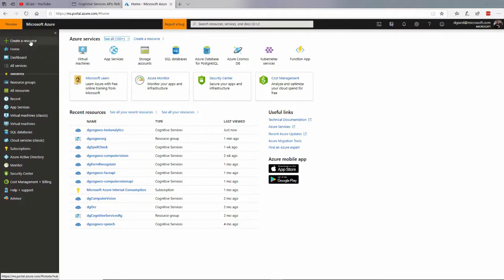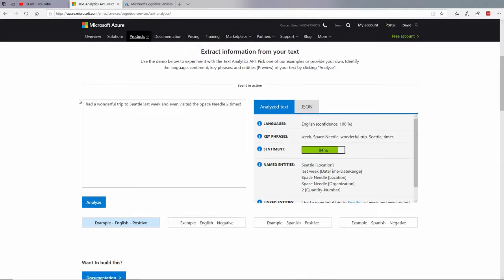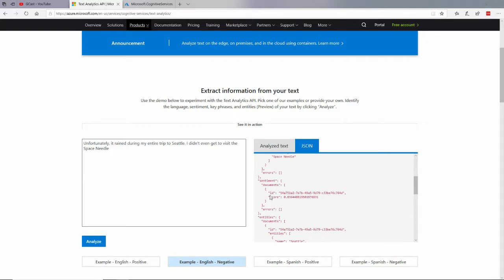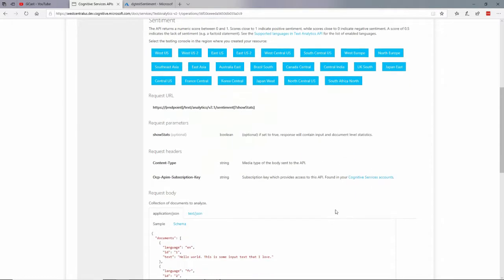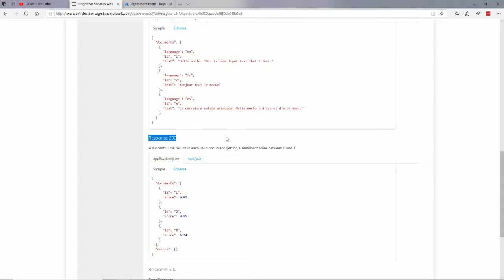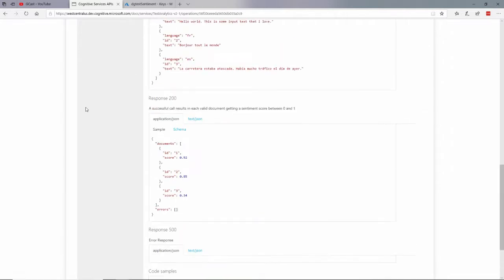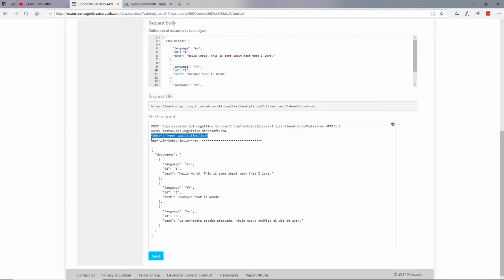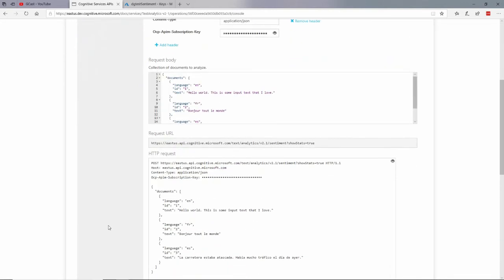GCast 62: Sentiment Analysis Cognitive Service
This video explains the Sentiment Analysis service, which is part of the Text Analytics Cognitive Service.